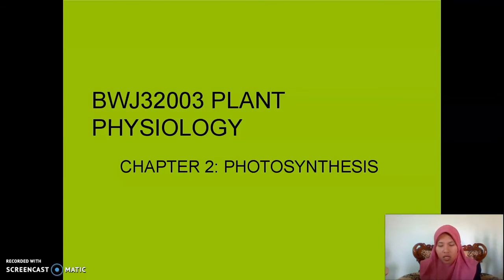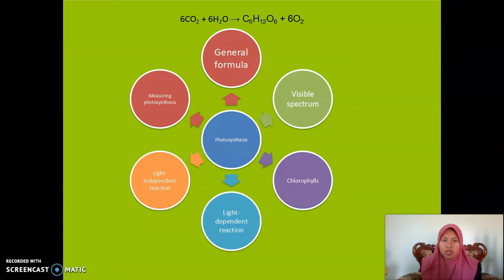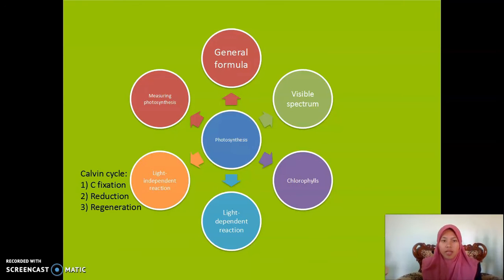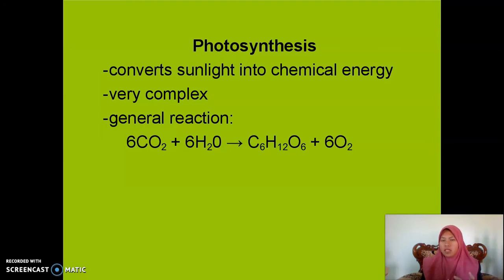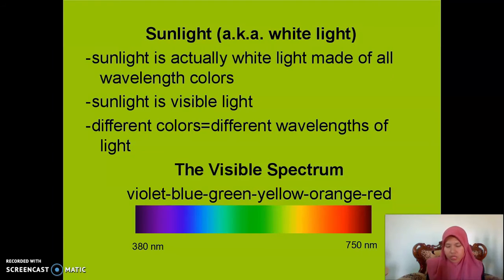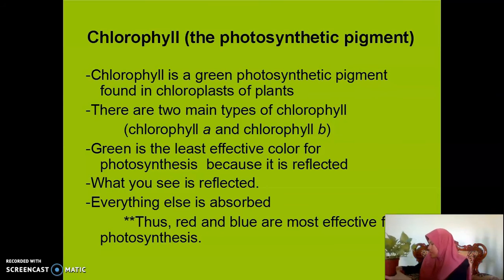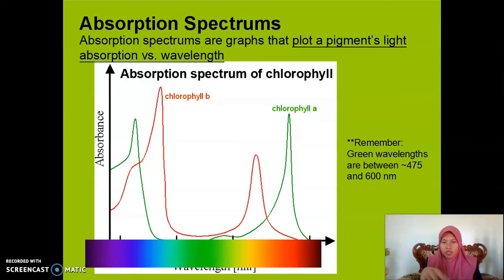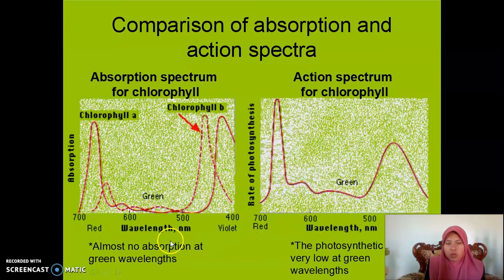Photosynthesis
Overview of photosynthesis
Chapter 2
BWJ32003 Plant Physiology
Universiti Tun Hussein Onn Malaysia (UTHM)
by: Dr Furzani binti Pa'ee